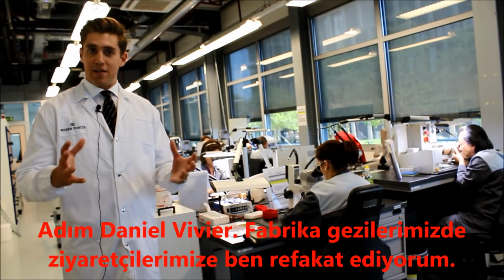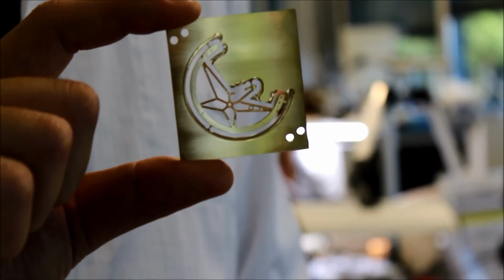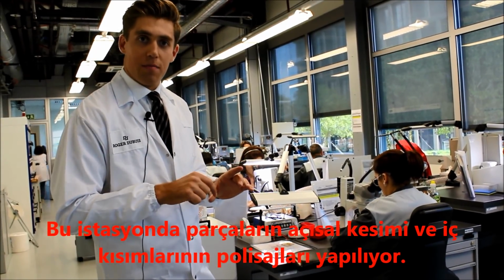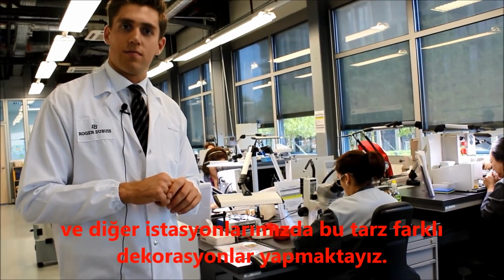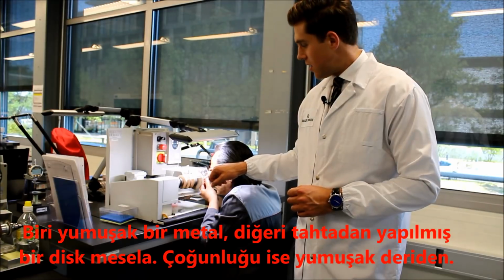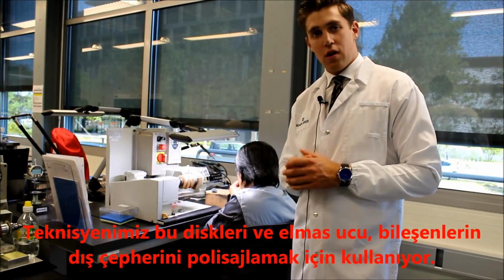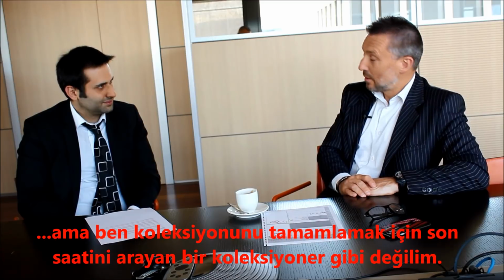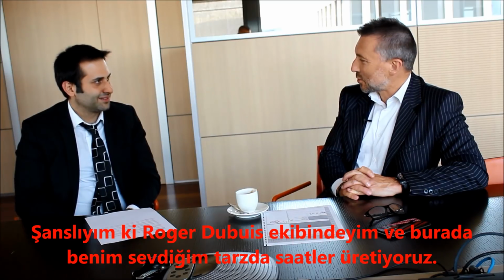Roger Dubuis Saat Markasının Fabrikasını Ziyareti Ettik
Roger Dubuis saat markasının konuğu olarak, Cenevre'de fabrikalarını ziyaret ettik. Saatlerin yapım aşamalarını sizler için çektik.